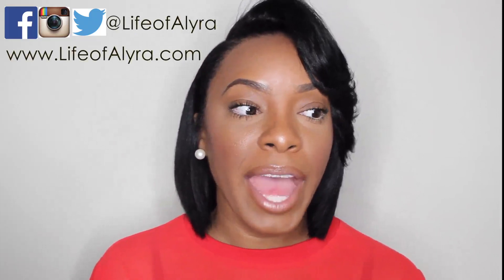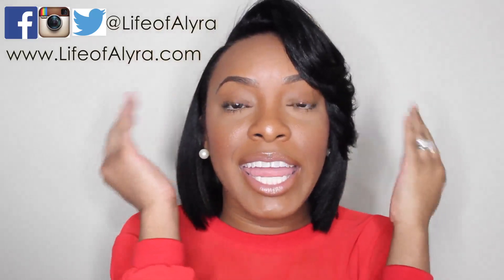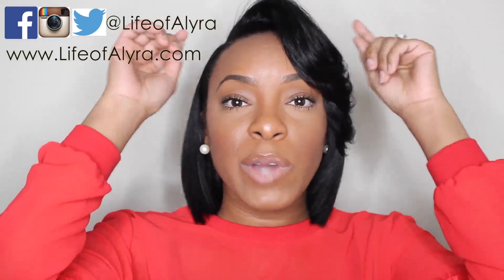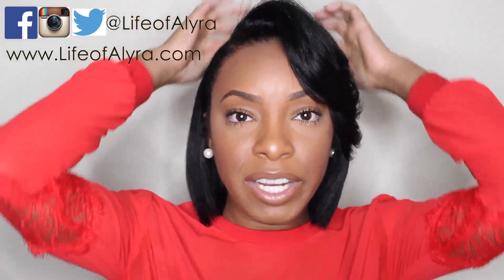Big Chop Update #2 (with Pictures) & NEW HAIR CUT!!!!!!!!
*WATCH IN HD* Hey guysl! I just wanted to give you a quick update on everything that's been going on with my hair since my first update back in August. Since my big chop, I have dyed my hair 3 times and changed my hairstyles multiple times. However, despite all of that, my hair is healthier than ever and I have retained a lot of length! Last week, I decided to changed it up and and went with a bob cut...which I am absolutely LOVING!!!

XO,
Kyra
Stylist: Kierra Taylor @ Diva Styles Salon in Dallas, TX